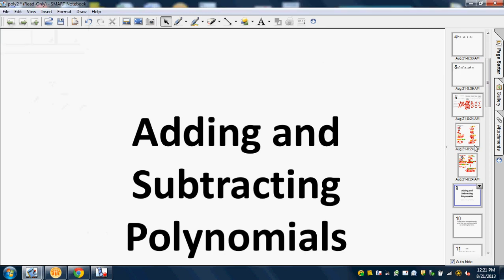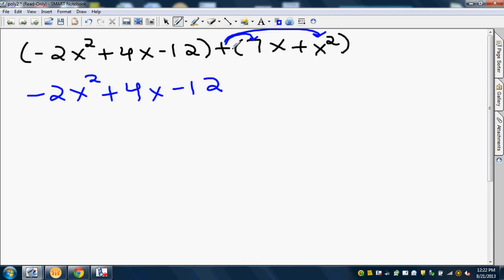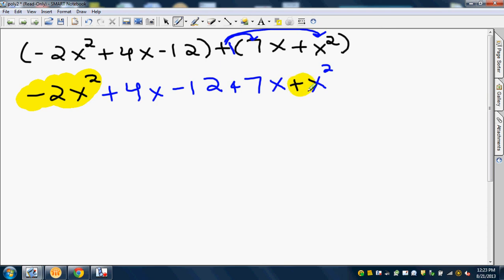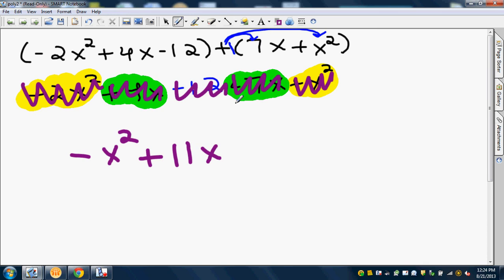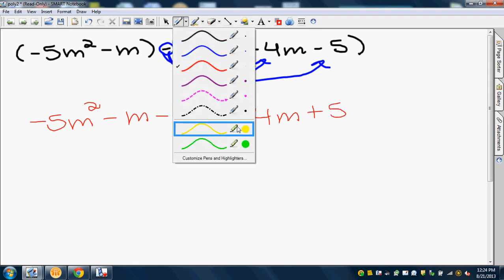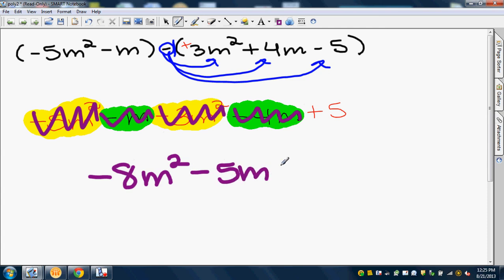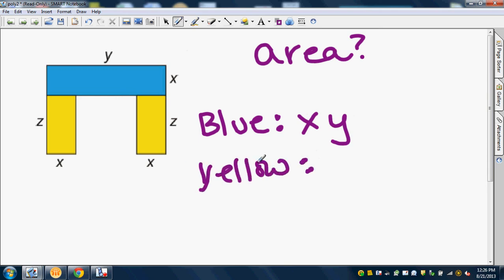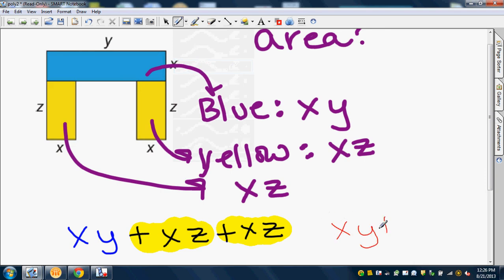Adding and Subtracting Polynomials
This video reviews how to add and subtract polynomials.